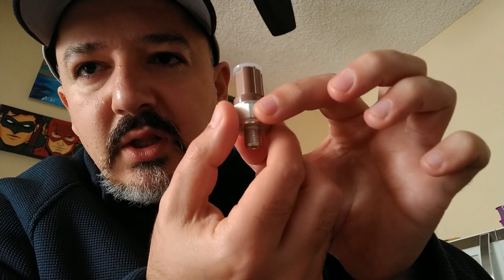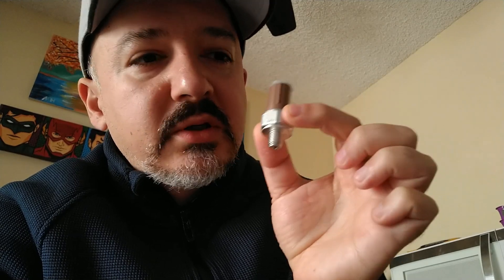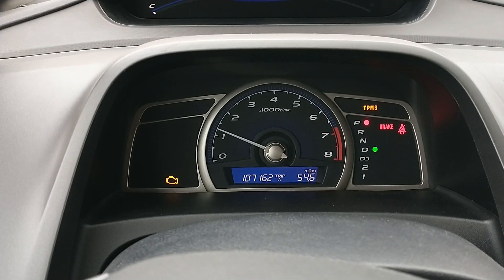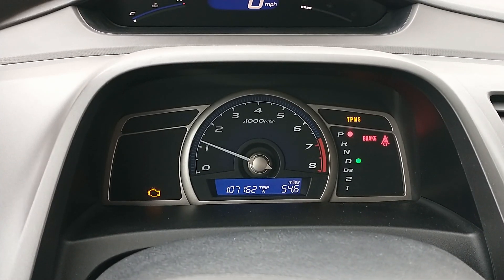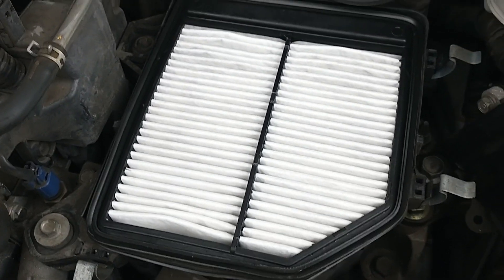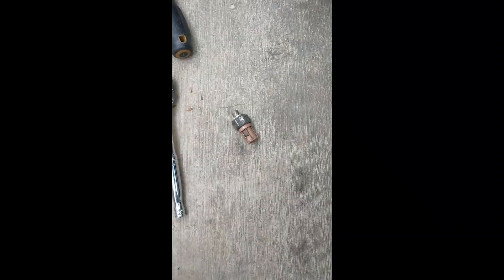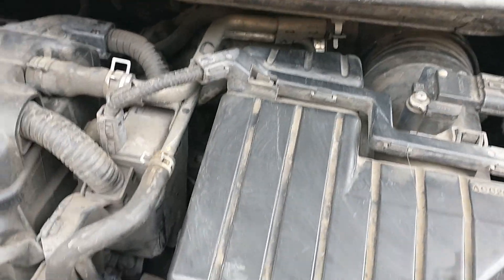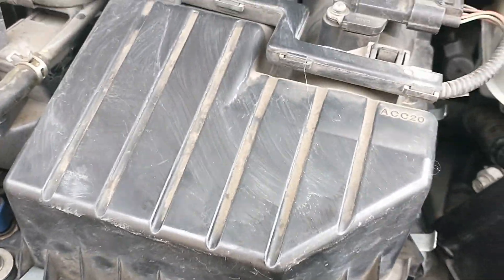Honda civic P0843 2nd clutch switch replacement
My honda civic 2009 had the check engine light on and the D indicator flashing. In addition the car was in limp mode (car doesn't shift past 3rd gear). The error code read by obd scanner is P0843. Changing the 2nd clutch switch fixed the issue.